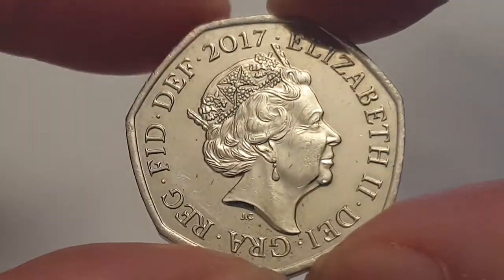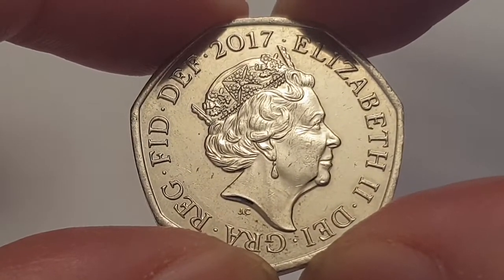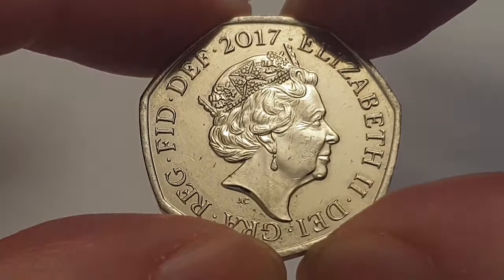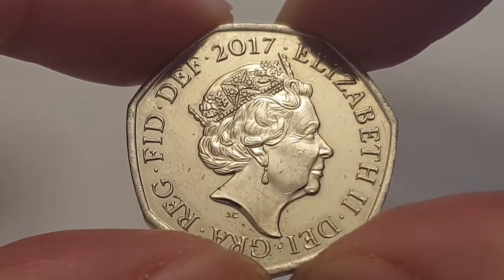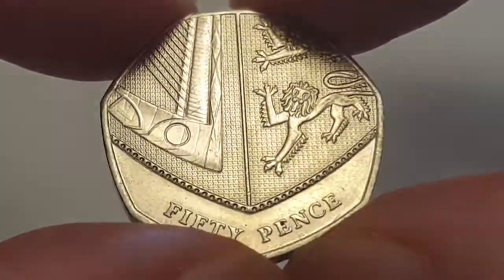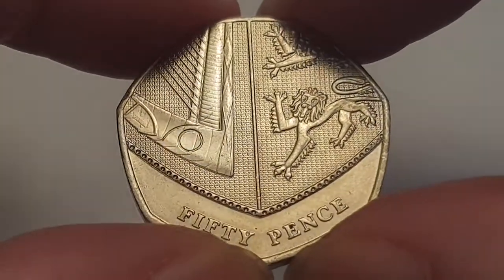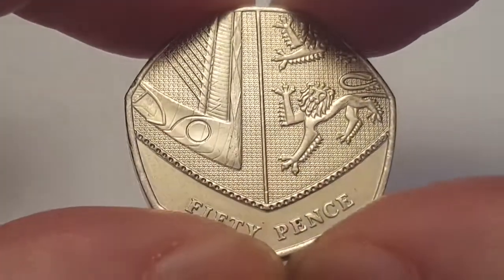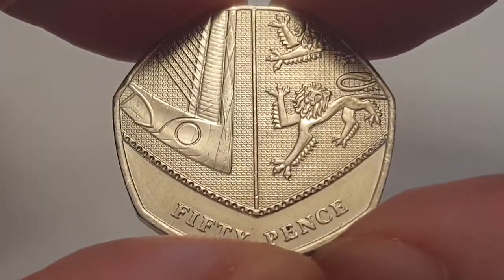UK 2017 50 Pence FIFTY PENCE Royal Shield Reverse - Coin World UK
United Kingdom

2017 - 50 Pence - Circulated - NIFC Not Intended for Circulation
Royal Shield
Copper Nickel

ELIZABETH·II·D·G REG·F·D·
Elizabeth II Dei Gratia Regina Fidei Defensatrix

Mintage - 1,800,000

Obverse - Jody Clark
Reverse - Matthew Dent